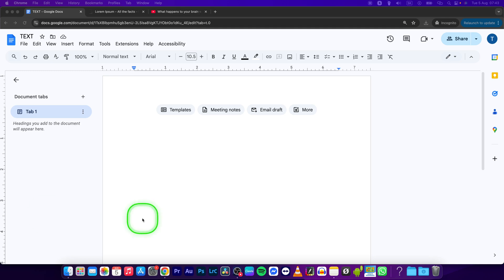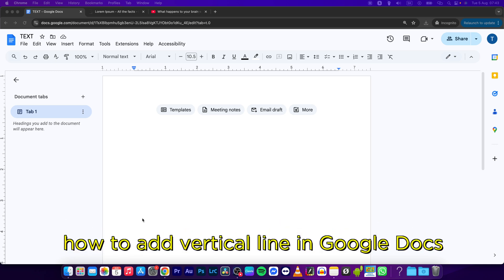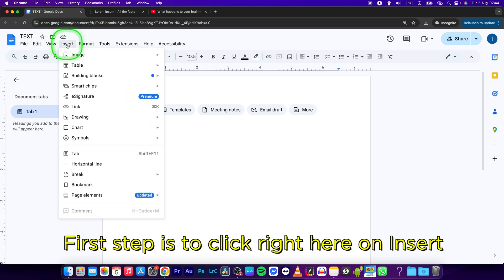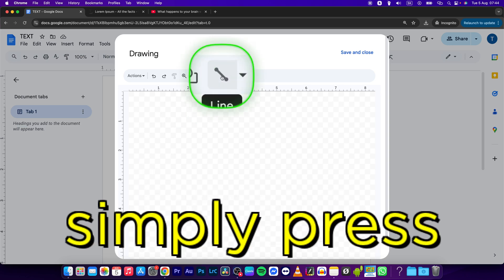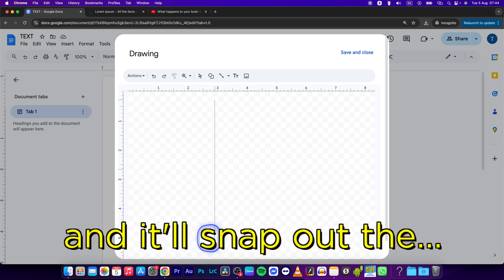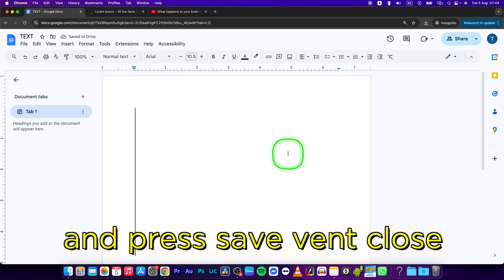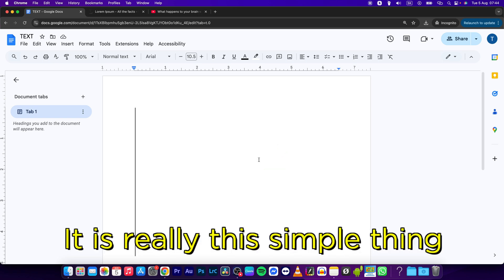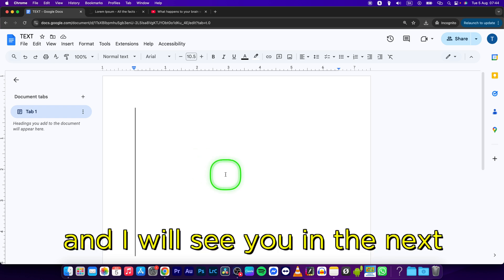How To Add Vertical Line in Google Docs | Insert Vertical Line | Google Docs Tutorial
In this video, we’ll show you how to add a vertical line in Google Docs, whether you’re looking to create borders, dividers, or simple layout enhancements. Learn how to insert and adjust a vertical line in your document for a cleaner, professional look.

How To Add Vertical Line in Google Docs
How to Insert Vertical Line in Google Docs
How to Add a Divider Line in Google Docs
How to Draw a Vertical Line in Google Docs
How to Create Borders with Vertical Lines in Google Docs
How to Insert a Straight Vertical Line in Google Docs
How to Use Vertical Lines for Layout in Google Docs
How to Add Decorative Vertical Lines in Google Docs
How to Format Vertical Line in Google Docs
How to Add a Line Separator in Google Docs